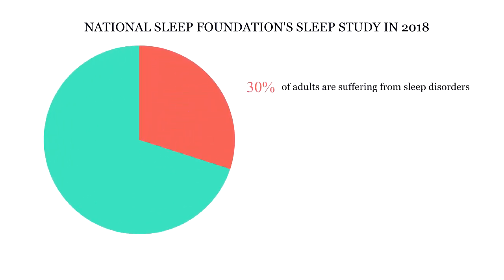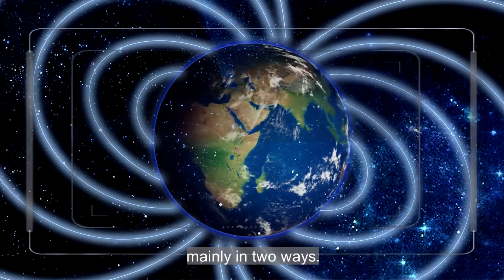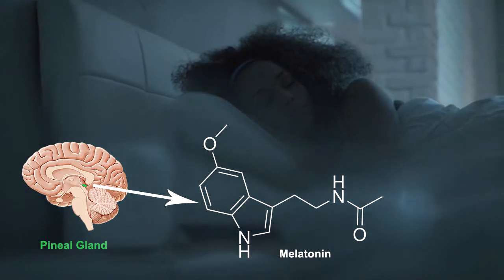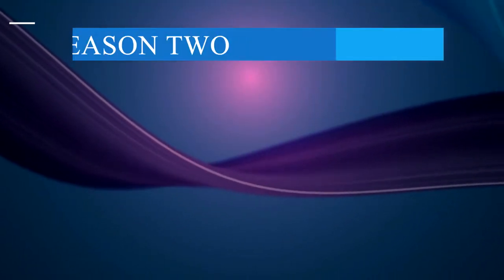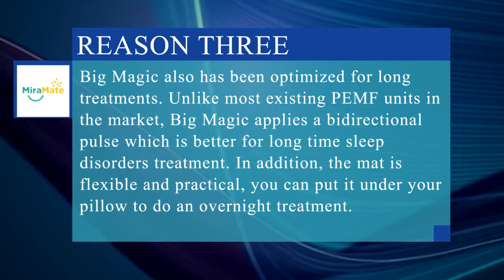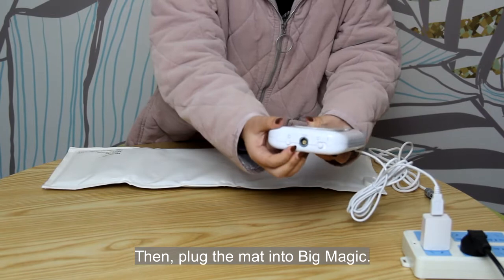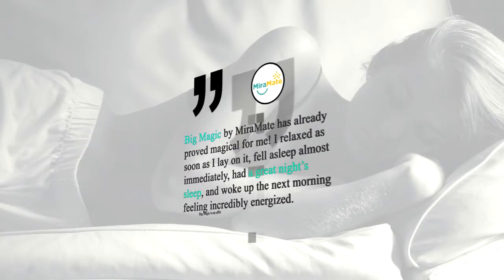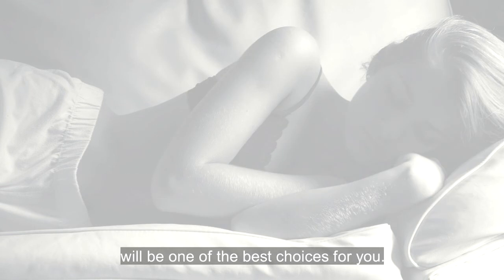How to Help with Sleep Disorders Using PEMF Therapy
Nearly 30% of us are suffering from sleep disorders such as insomnia, Bedwetting, Bruxism, Sleep terror, Sleepwalking, Sleep talking, Sleep sex, etc.

Sleep disorders have interfered with our normal physical, mental, social and emotional functions severely.

The researches show that the PEMF devices can improve sleep disorders mainly in two ways.
The first one is using the process of Brainwave entrainment.PEMF therapy can tune the frequency of the brain cells and transform it into a pattern that calms the brain, regulates circadian rhythms and then enhances sleep.
The second one is increasing the production of melatonin. PEMF therapy can make Pineal gland releases more “melatonin” in darkness, which is an important hormone to enhance the sleep quality.

Big Magic is an absolutely safe PEMF device, with a special PEMF Mat to apply the healing magnetic pulses.

what makes big magic so special for improving sleep disorders?

Firstly, Big Magic can stimulate healthy brain activity and synchronize the brainwaves within the required range for normal deep sleep.

Secondly, Big Magic is more effective for treating sleep disorders because it's waveform is sharper than almost any other PEMF unit as well.

The last but not the least, Big Magic also has been optimized for long treatments. Unlike most existing PEMF units in the market, Big Magic applies a bidirectional pulse which is better for long time sleep disorders treatment. In addition, the mat is flexible and practical, you can put it under your pillow to do an overnight treatment.

One of our Big Magic users said: “Big Magic by MiraMate has already proved magical for me! I relaxed as soon as I lay on it, fell asleep almost immediately, had a great night’s sleep, and woke up the next morning feeling incredibly energized.”

If you have sleep disorders and don’t want to get side effects from drugs, our magical PEMF device Big Magic will be one of the best choices for you.